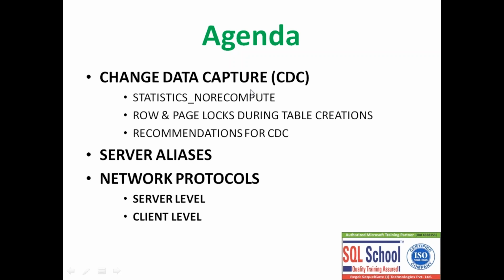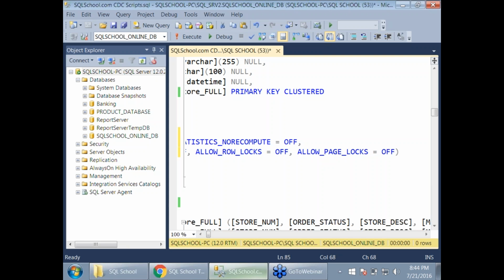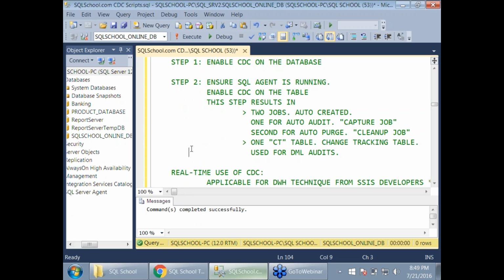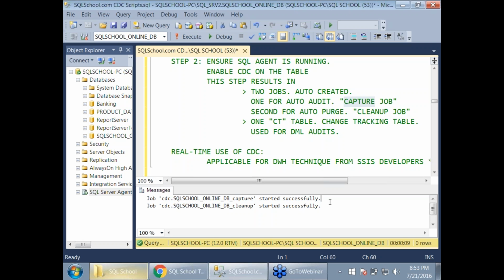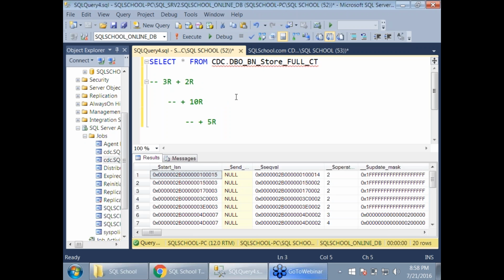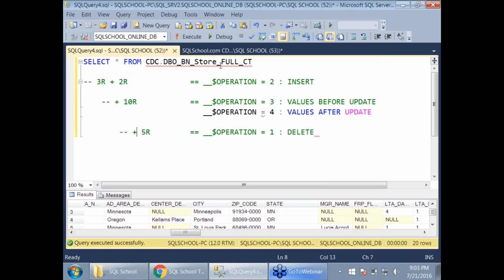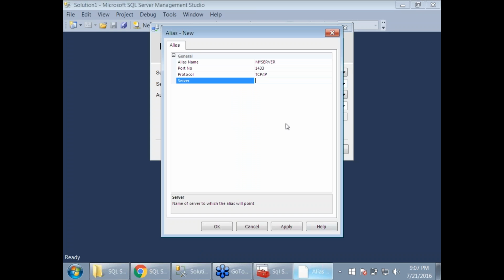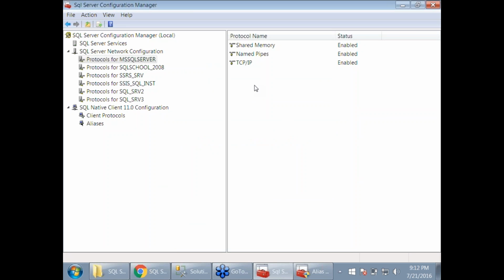SQL SERVER DBA TRAINING CDC, Aliases, Network Protocols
This video explains SQL DBA Training Content - CDC [Change Data Capture], Server Aliases and Network Protocols.

Change Data Capture is used to AUDIT DML [INSERT. UPDATE, DELETE] and minimal DDL[ALTER TABLE .. ADD/ALTER  COLUMN/CONSTRAINT .. statements] operations on any SQL Server Table. Applicable for Enterprise and Data Center Editions.

Server Aliases are used for SQL Server Connection Aliasing and Application Level Connection Abstraction.

Network Protocols to ensure secured transfer of TDS [Tabular Data Stream] Packets between SQL Server and any client like SSMS, SQLCMD, PSSDIAG, etc..

At SQL School Training Institute, we provide complete real-time and practical traininings on SQL Server T-SQL, SQL DBA, MSBI (SSIS, SSAS, SSRS), Power BI and more...

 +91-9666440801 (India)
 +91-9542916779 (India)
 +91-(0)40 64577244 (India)